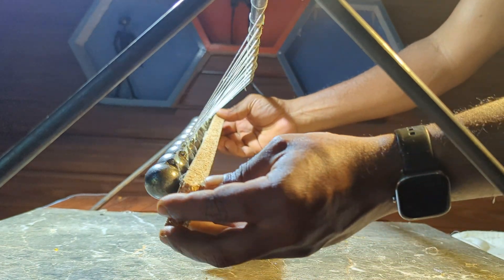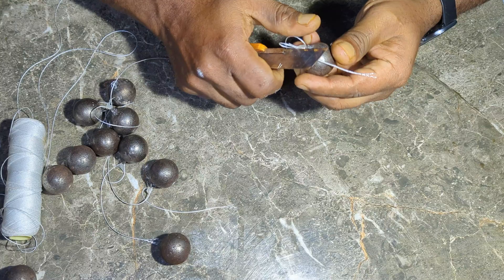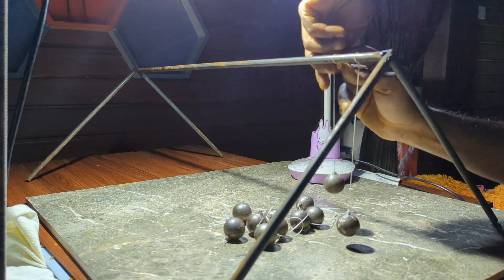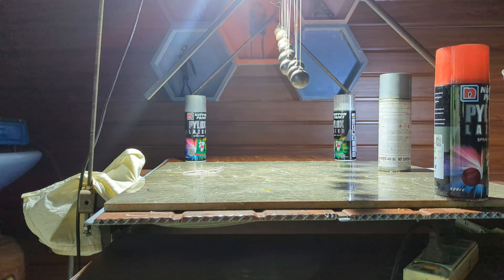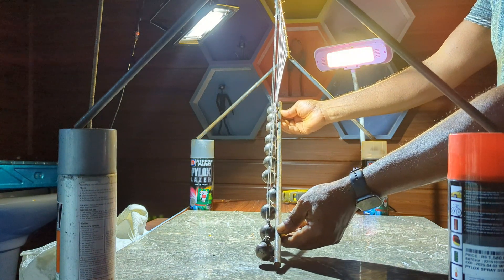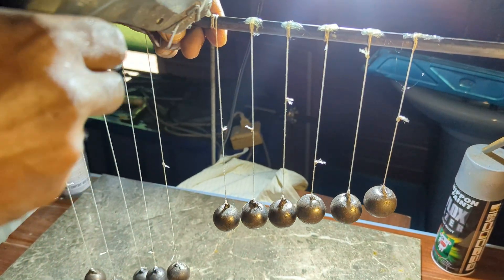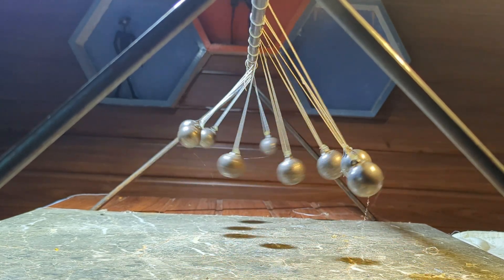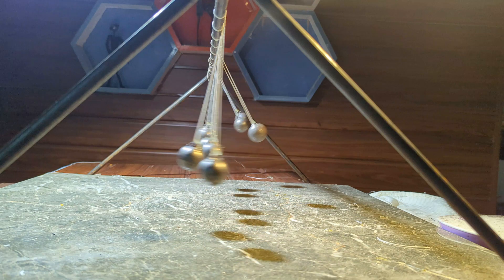DIY Pendulum Wave Machine | Mesmerizing Physics Experiment with Perfect Motion!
Witness the fascinating physics of the Pendulum Wave Machine in action! In this DIY project, I take you through the step-by-step process of building a hypnotic pendulum wave using steel balls and a custom metal frame. This experiment beautifully demonstrates wave motion, harmonic oscillation, and physics in action!

🔥 What You’ll Learn in This Video:
✔ How to build a pendulum wave machine from scratch
✔ The science behind pendulum motion and wave patterns
✔ How to troubleshoot and optimize for perfect synchronization
✔ The impact of string length variations on movement

This is my third attempt at making it perfect, and I learned a lot along the way. Watch until the end to see the final mesmerizing result!

Let’s craft something amazing together!